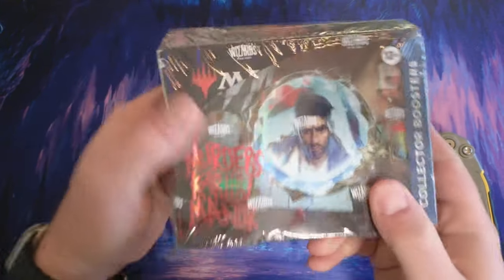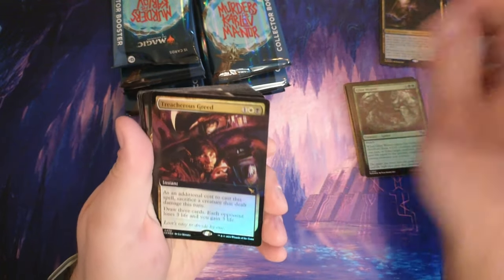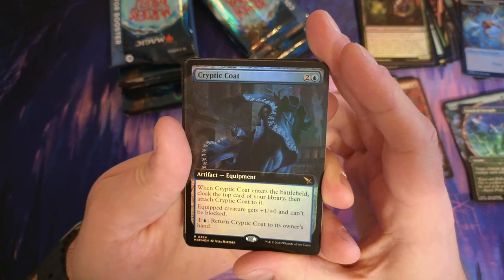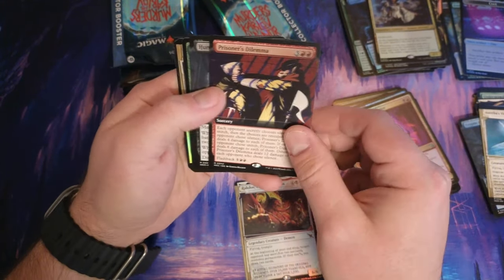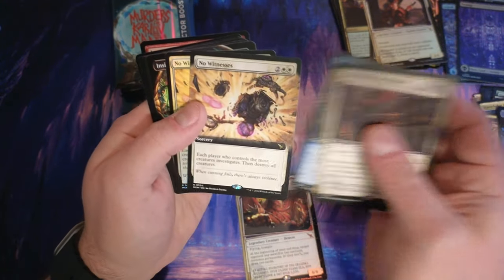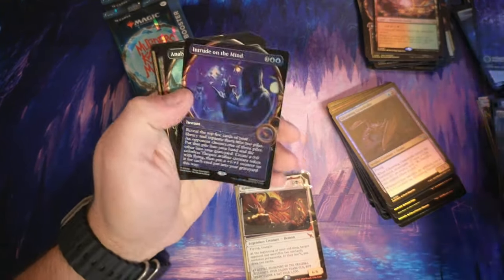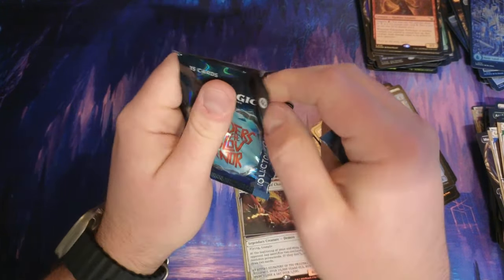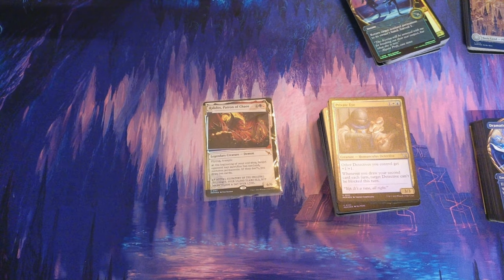Fine... I'll open one... Karlov Manor MTG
Magic the Gathering Murders at Karlov Manor Collector Box Opening

32XMHLJ6Pe2FmoZxEzZADKi2Pc4NzomDHz